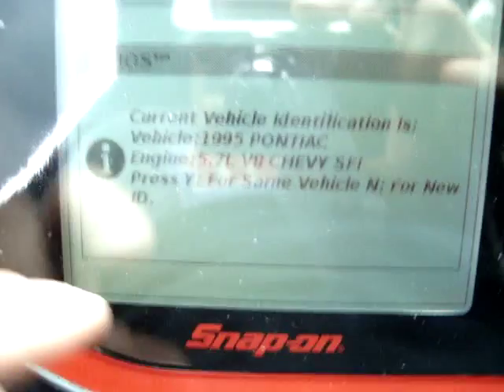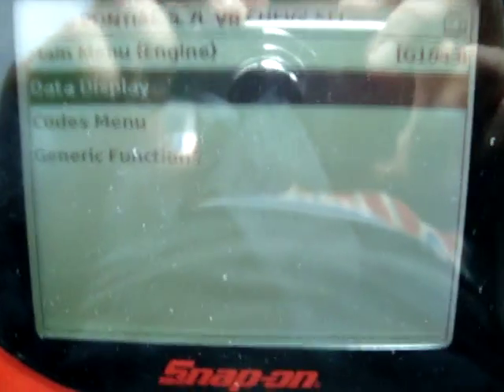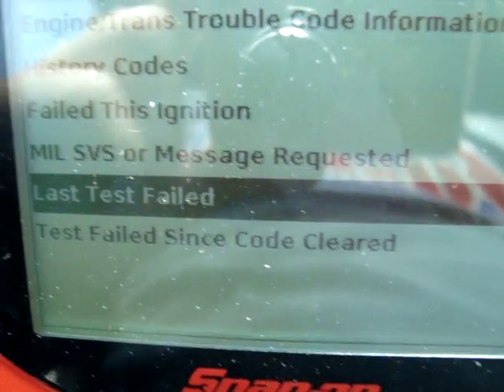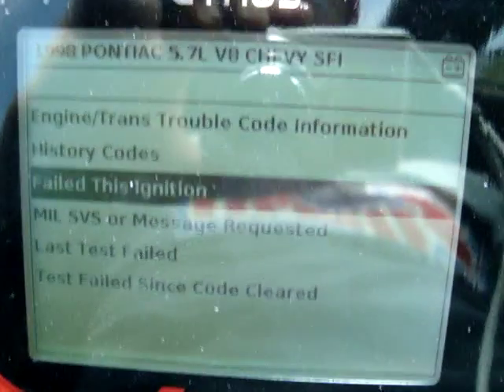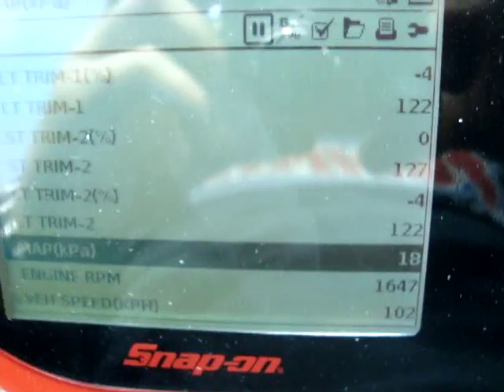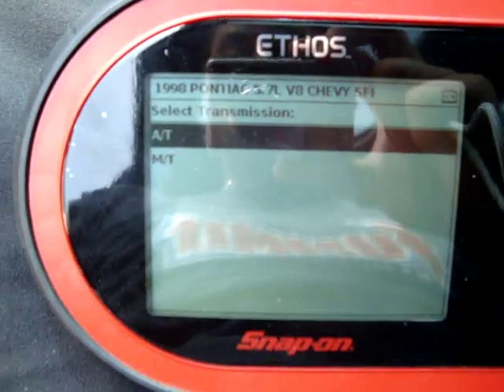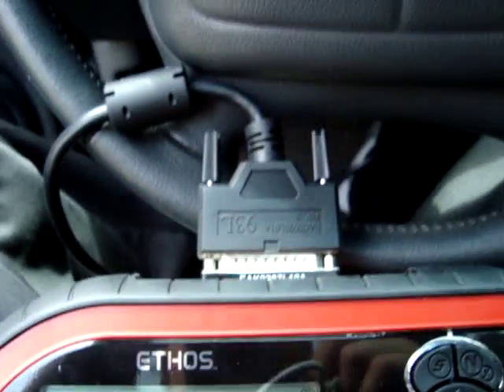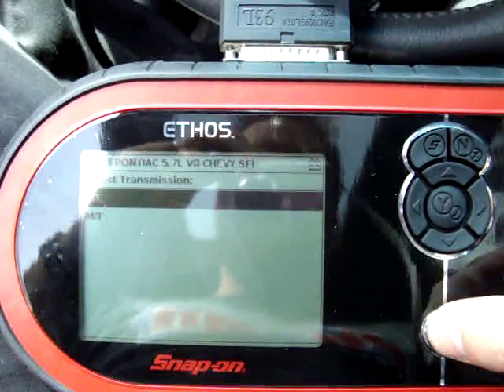using the snap on ethos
some very simple pointers and usage of my ethos